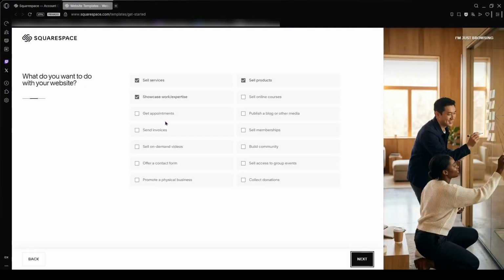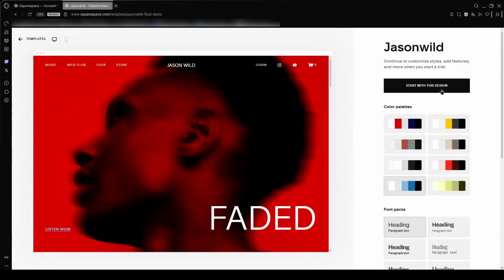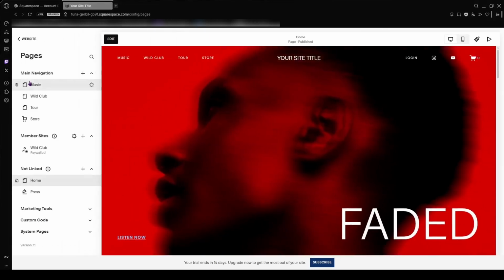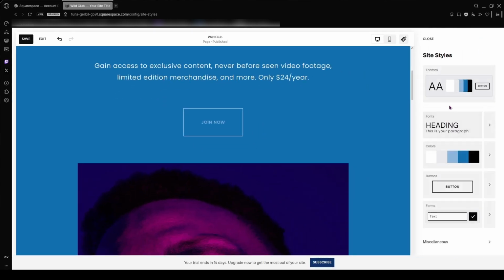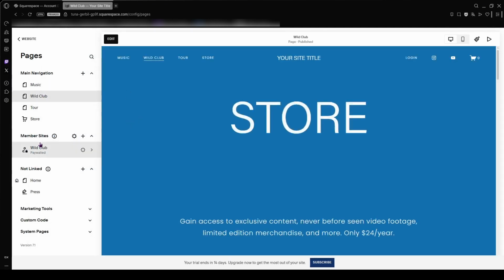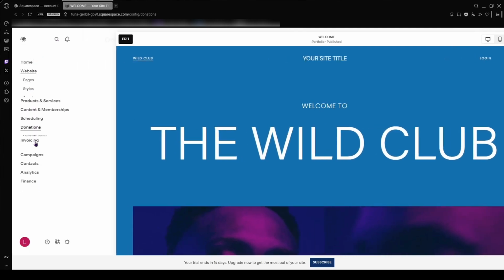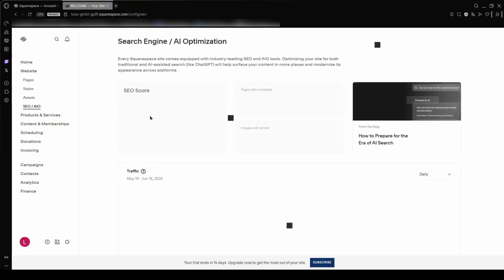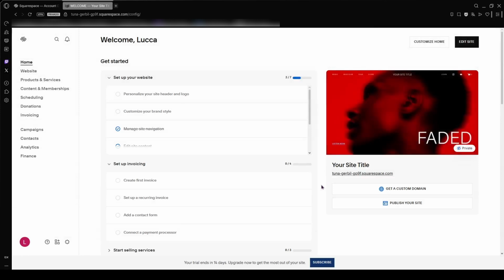HOW TO CREATE A SQUARESPACE WEBSITE (STEP-BY-STEP GUIDE 2026)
How to create a Squarespace website in 2026.

In this step-by-step tutorial, you'll learn how to create a Squarespace website so you can build a professional site, choose a template, customize pages, add content, connect a domain, and publish your website online. This beginner-friendly guide covers Squarespace website setup, template selection, page editing, branding, navigation, SEO settings, domain setup, and common website creation issues.

In this video, you'll learn:

How to create a Squarespace website

How to choose the right Squarespace template

How to customize pages, sections, and layouts

How to add text, images, buttons, and contact forms

How to set up website navigation and menus

How to configure basic SEO settings in Squarespace

How to connect a domain and publish your website

Common Squarespace website issues and how to fix them

This tutorial is beginner-friendly and perfect for small business owners, entrepreneurs, freelancers, creators, bloggers, online stores, and anyone who wants to build a professional website without coding.